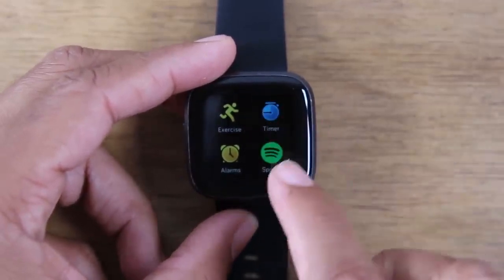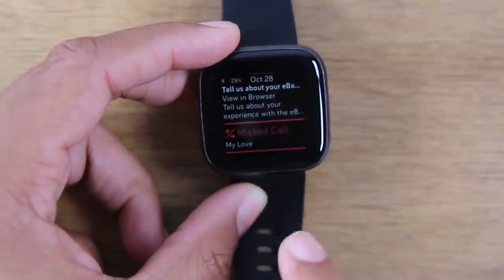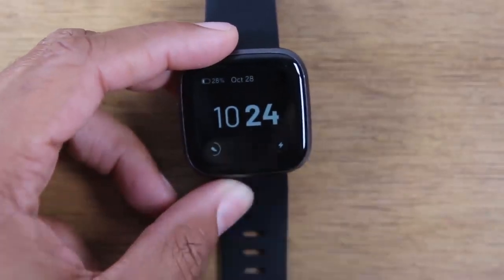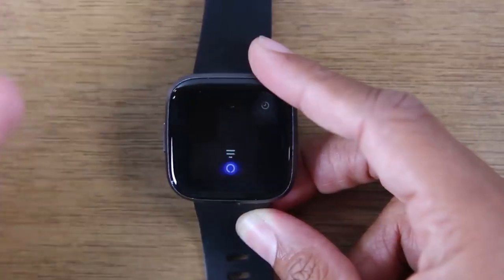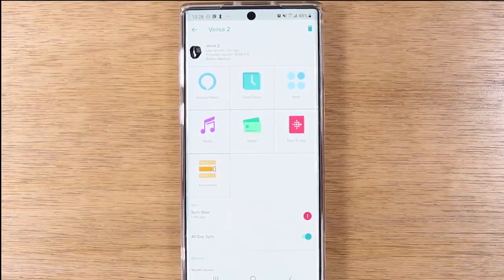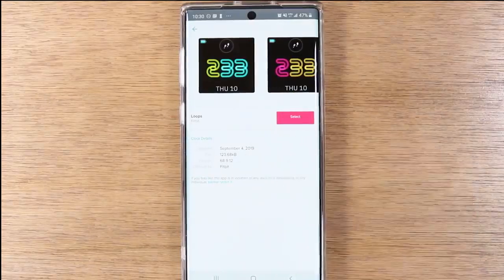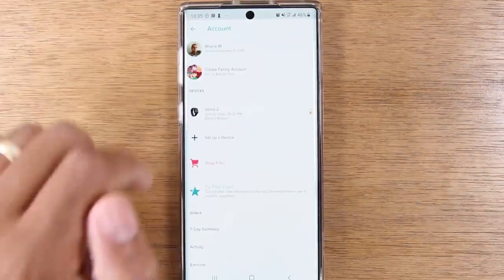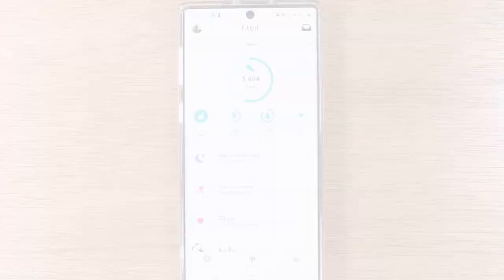FITBIT VERSA 2 2020 - Review Of The Fitbit Versa 2 For Beginners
Best Fitbit Versa 2 Bands: US UK

In this video we walk you through how to use the Fitbit Versa 2. Some specific areas we cover are how to navigate the screens and menus and more. Plus how to pair and setup Alexa on the Fitbit Versa 2.

Use Amazon Alexa Built in to get quick news and information, check the weather, set timers and alarms, control your smart home devices and more all through the sound of your voice (third party app may be required; Amazon Alexa not available in all countries)

Based on your heart rate, time asleep and restlessness, Sleep Score helps you better understand your sleep quality each night; Also track your time in light, deep and REM sleep stages and get personal insights

Control your Spotify app, download Pandora stations and add Deezer playlists plus store and play 300+ songs on your wrist (subscription required; Pandora is US only)

With a larger display and an always on option, your information’s always a quick glance away (always on display requires more frequent charging)

Track heart rate 24/ 7, steps, distance, calories burned, hourly activity, active minutes and floors climbed. Syncing range - up to 6.1 metres

Works around the clock with 6 plus day battery life (varies with use and other factors)

Get call, text, calendar and smartphone app notifications when your phone is nearby; Plus send quick replies and voice replies on Android only